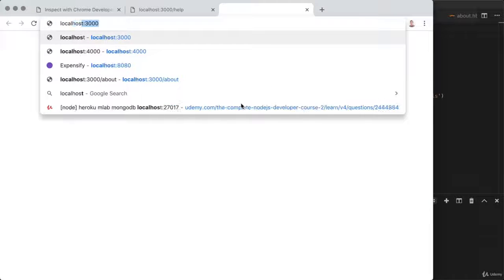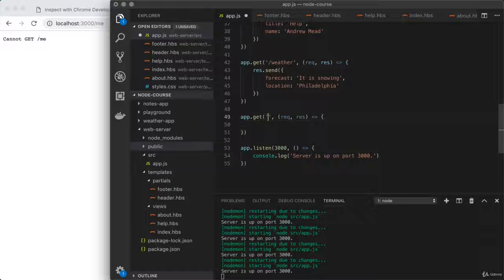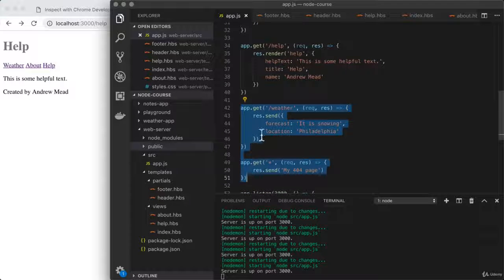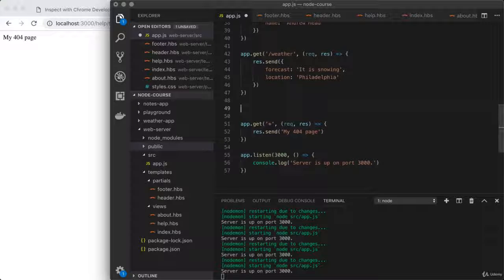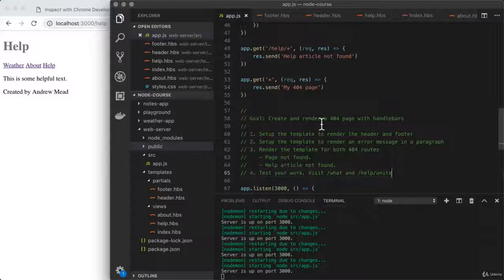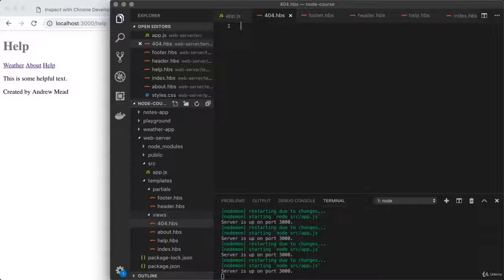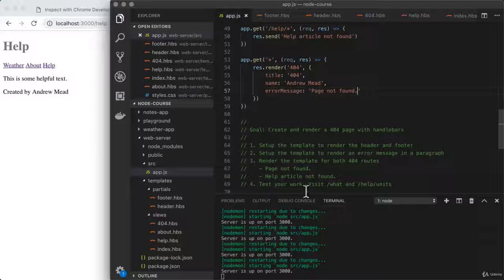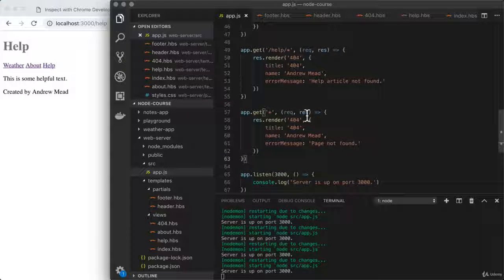9 404 Pages